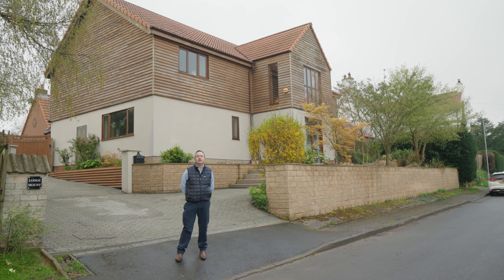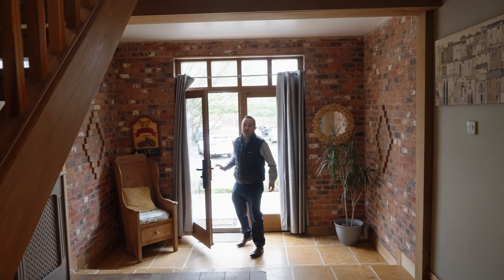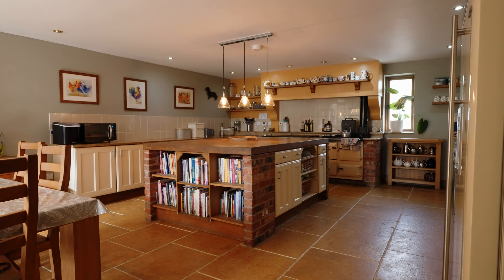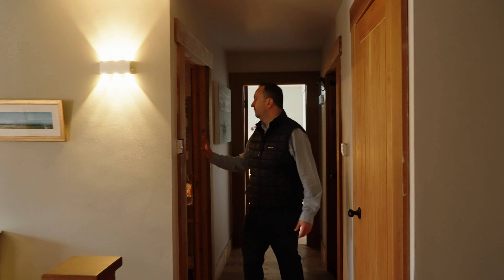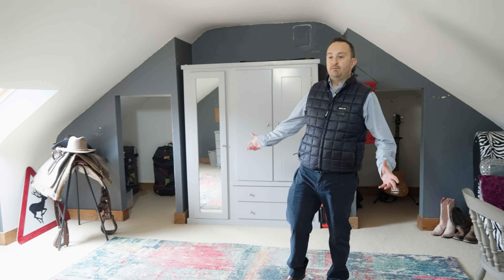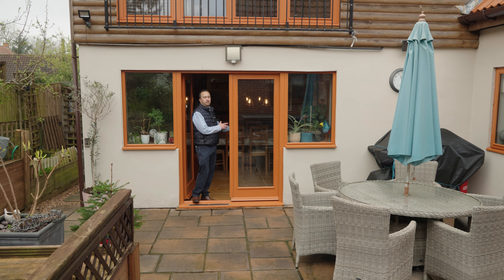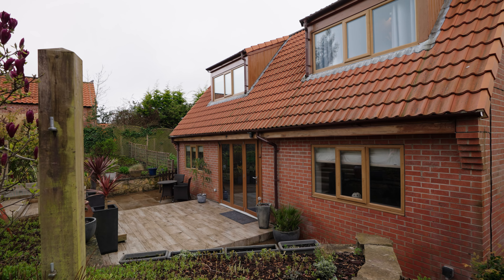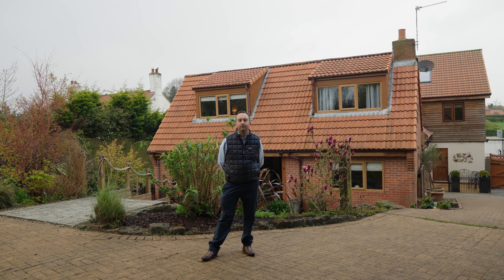Lodge Mount, South Leverton Retford, Notts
A substantial nearly 6000sqft family home offering potential for two generations of family to live together or perfect Air B&B opportunity sat on an extensive plot